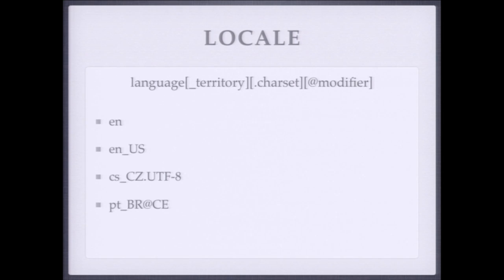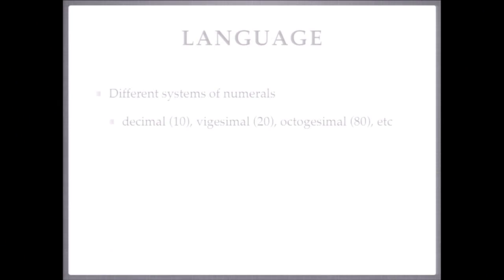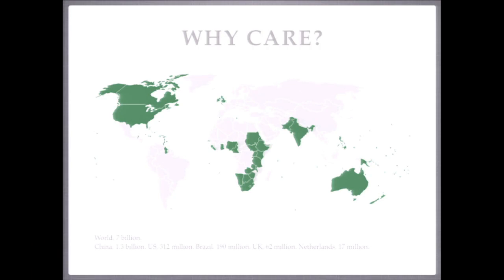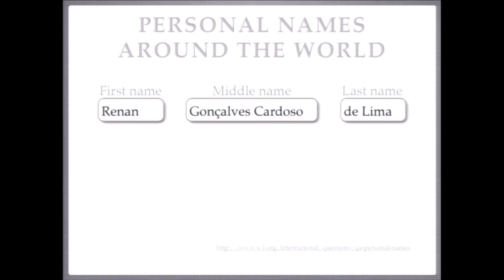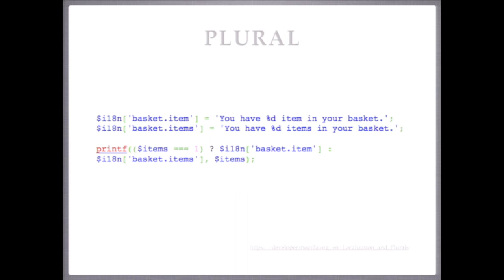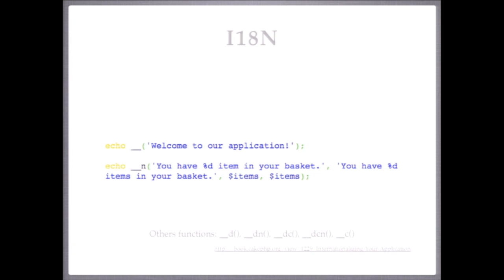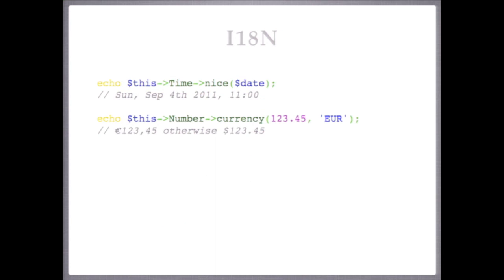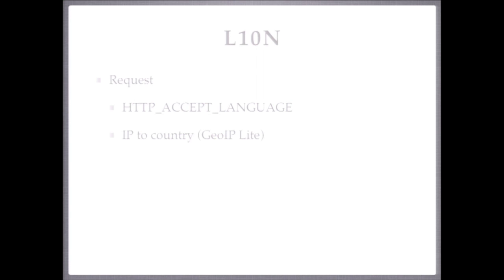Internationalizing your application - By Renan Gonçalves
Nowadays, in such a connected world, your website have to market many countries and languages. CakePHP provides a very powerful way to make your application speak multiples languages. This talk will provide the way to do so, on static text such as buttons or messages. Or to database records (ie. article translated to many languages).